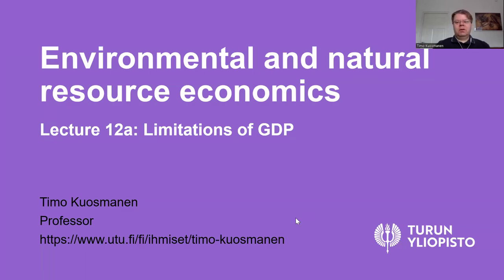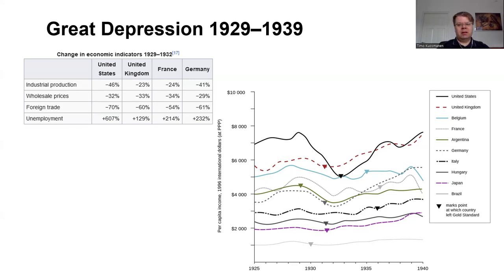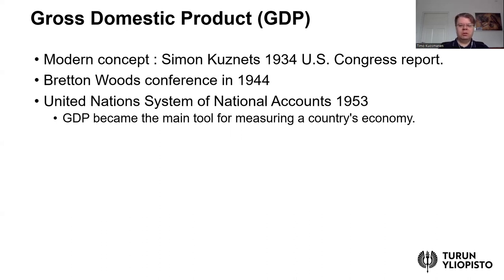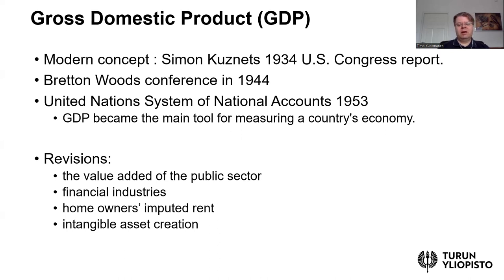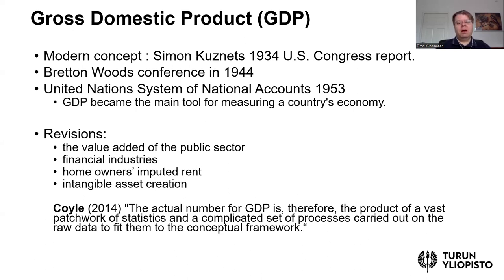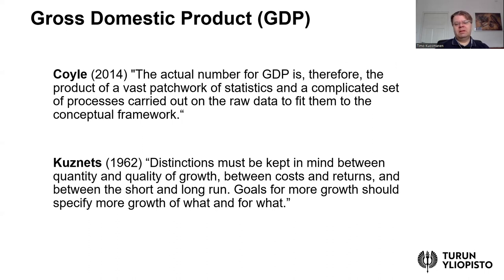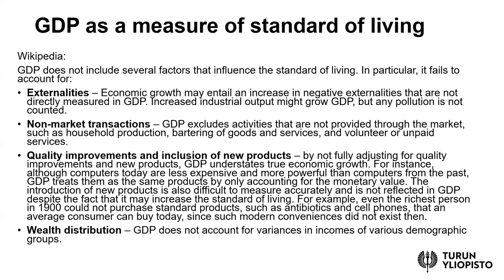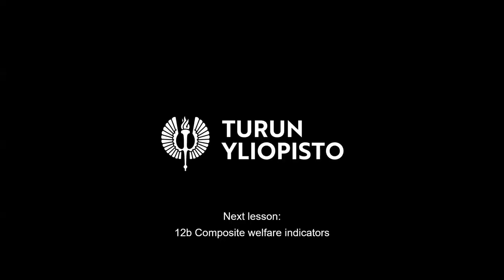Environmental and natural resource economics Lesson 12a: Limitations of GDP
System of national accounts, gross domestic product (GDP), standard of living